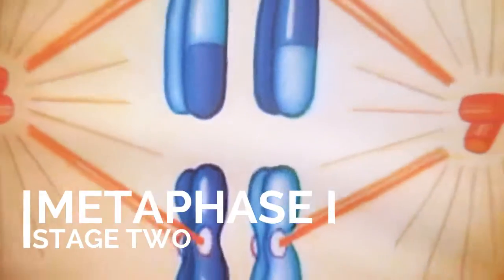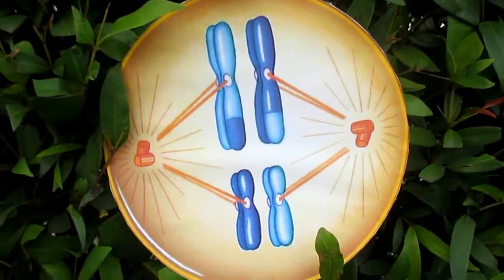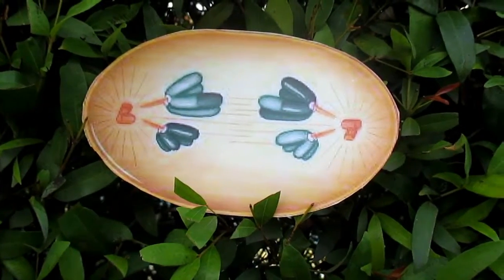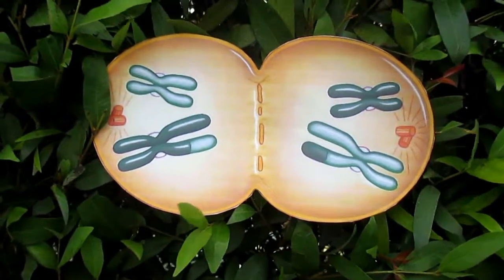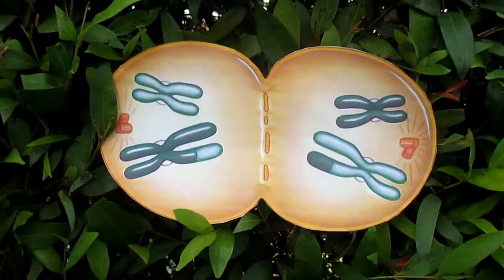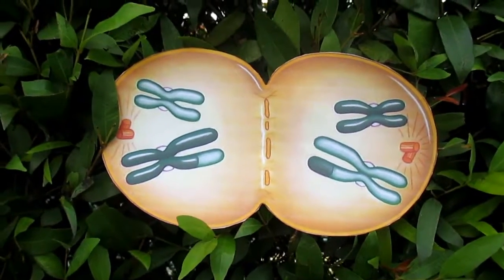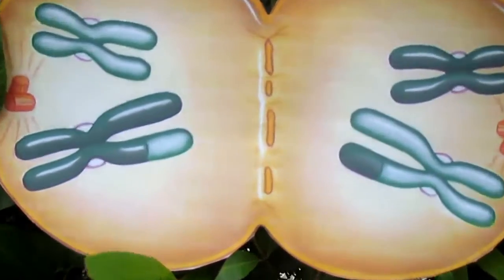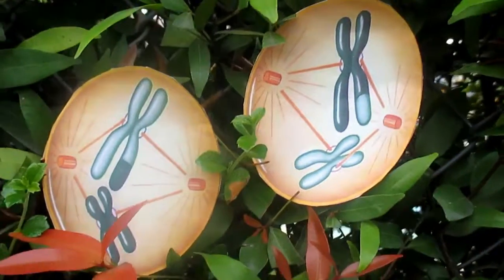Mitosis and Meiosis Science Teaching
Our Performance Task in Science during Grade 8.
Mystical Rose School of Caloocan Inc.